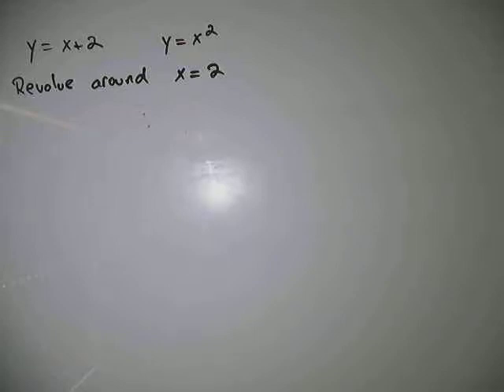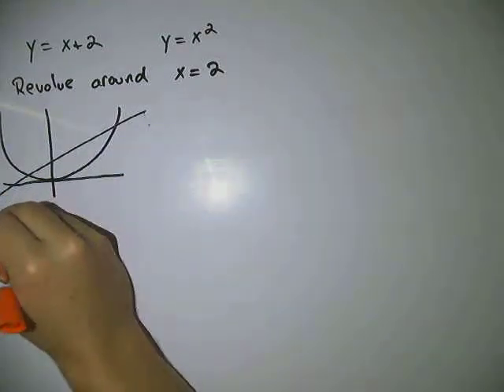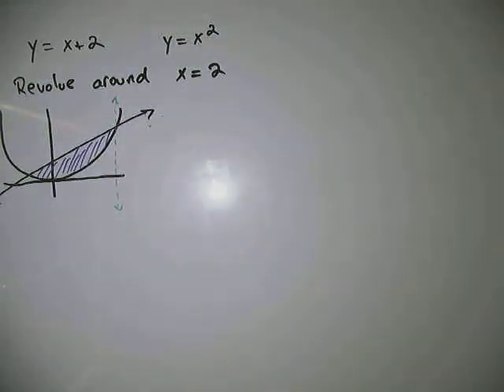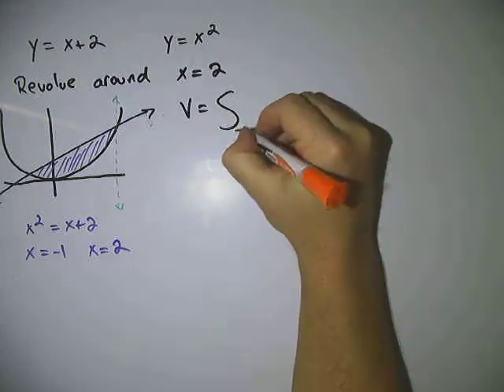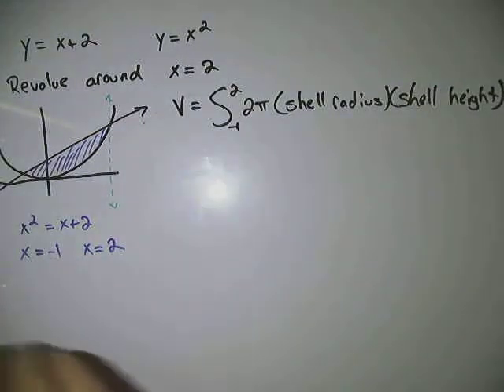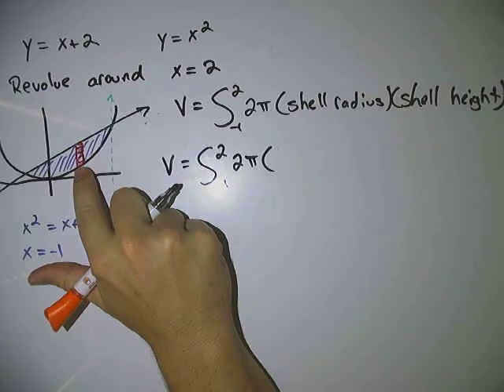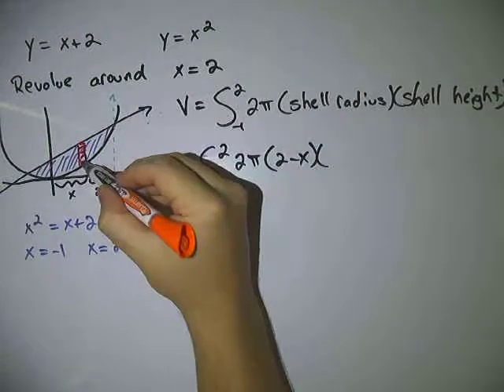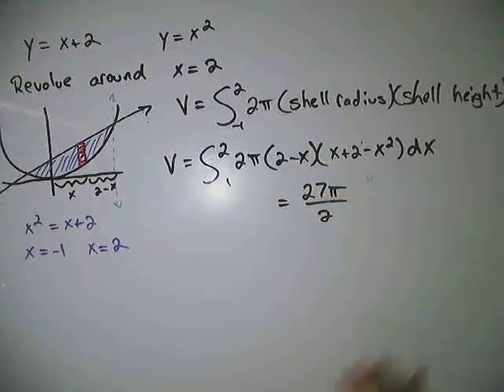Calculus: shell method two functions around x=2